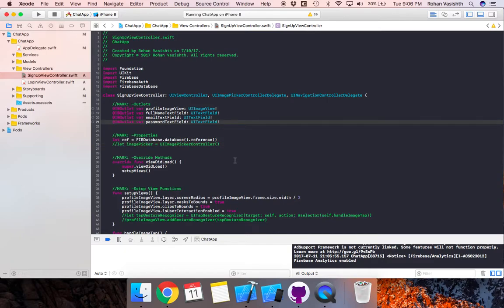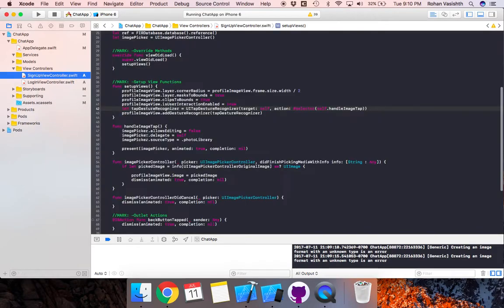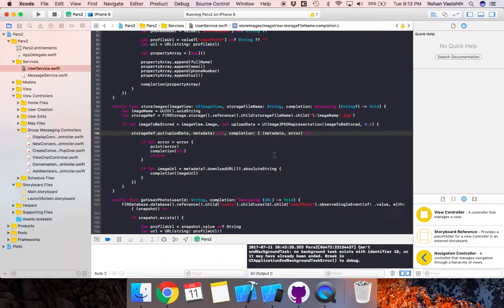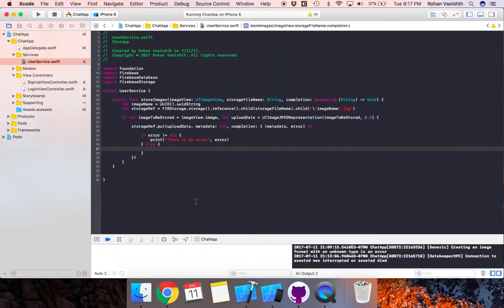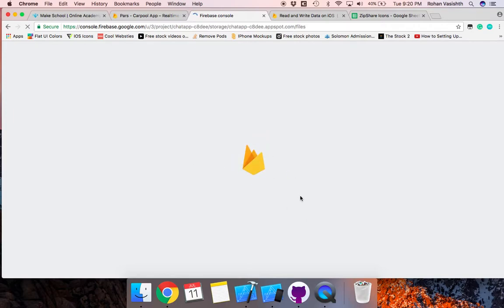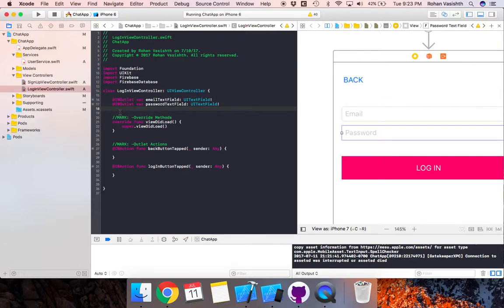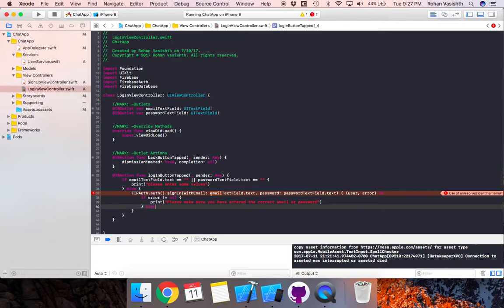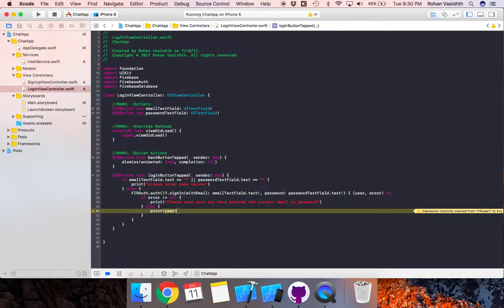Group Messaging Chat App Part 2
In this video, we will explore how to store images and also implement a log-in system using firebase. This is all in prep for setting up our chat application. In the next video, we will actually begin the process of implementing group messaging.